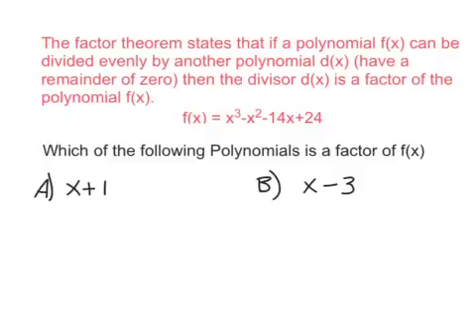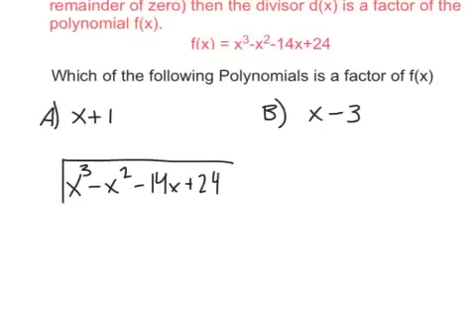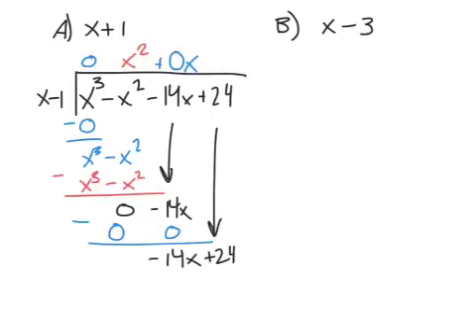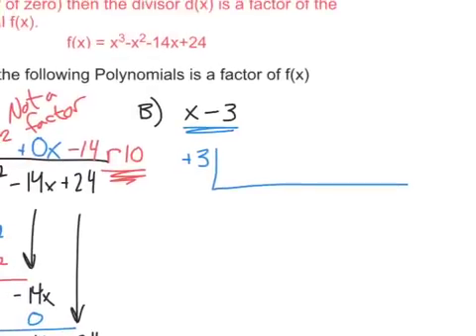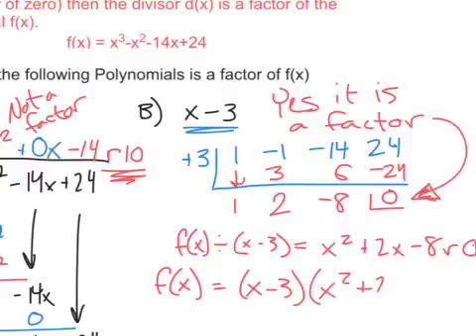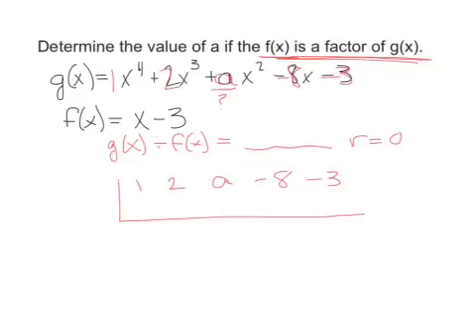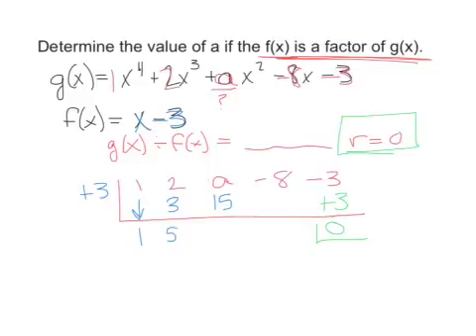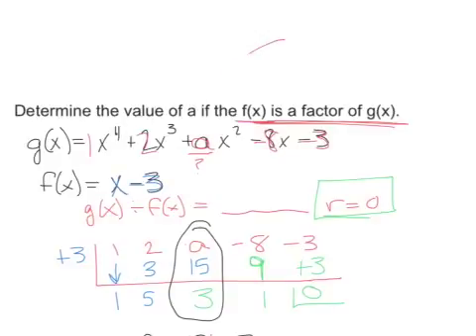4.3 Factor theorem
Factor theorem notes